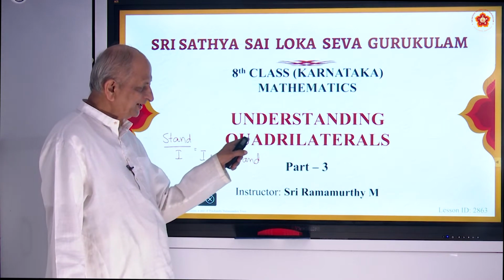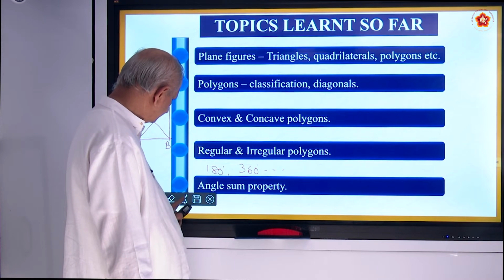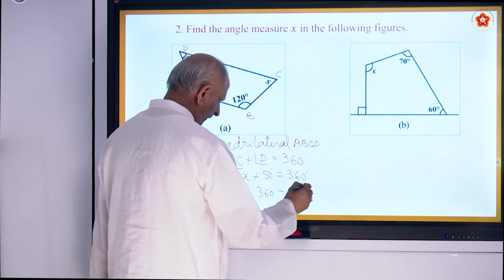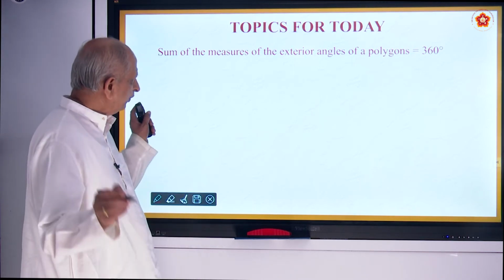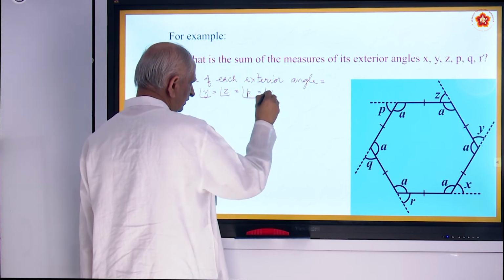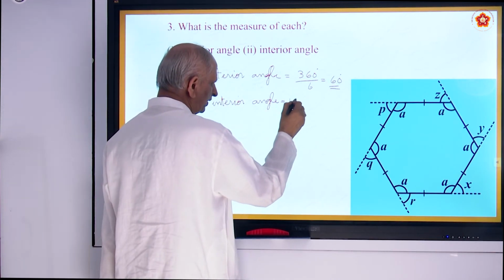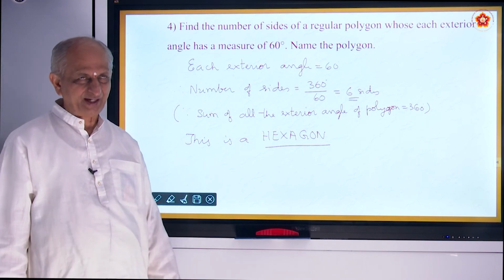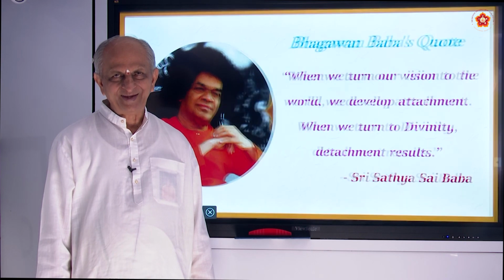8th | Karnataka State | Mathematics | Understanding Quadrilaterals | Part 3 of 10 | Sri Ramamurthy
Presentation used in this video:
Grade: 8th
Subject: Mathematics
Syllabus:  State  (Karnataka)
Medium:  English
Chapter Name: Understanding Quadrilaterals